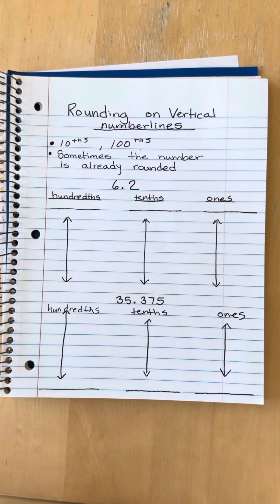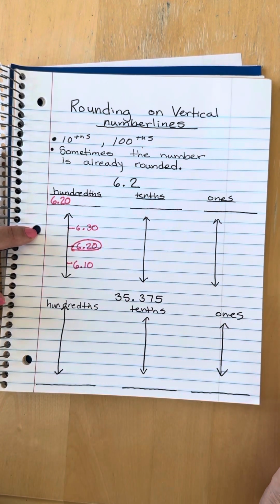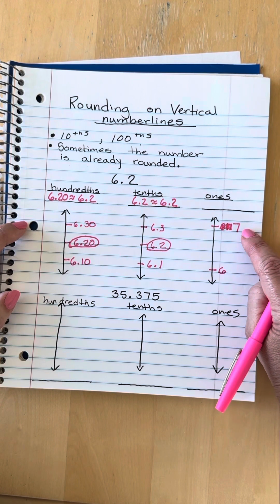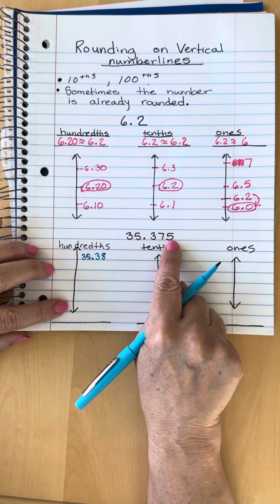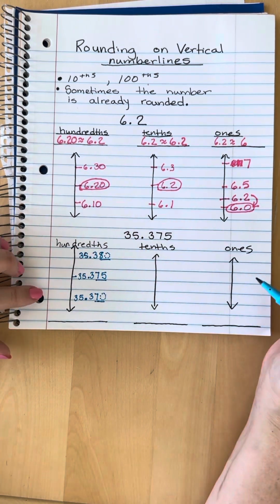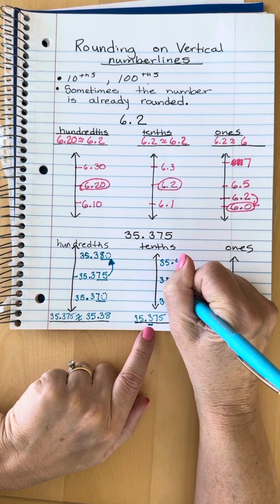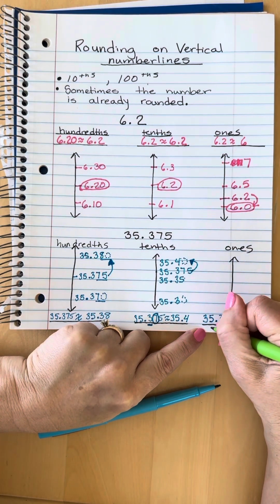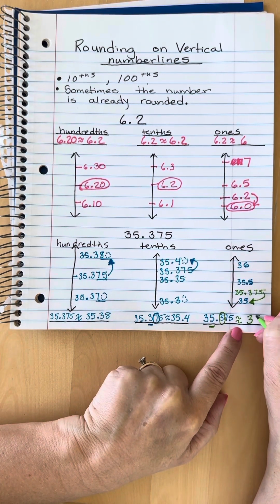Rounding on Vertical Number Lines